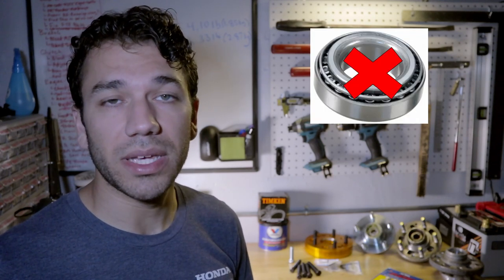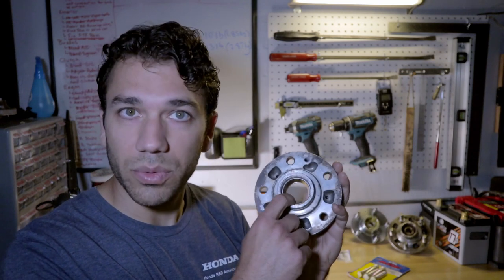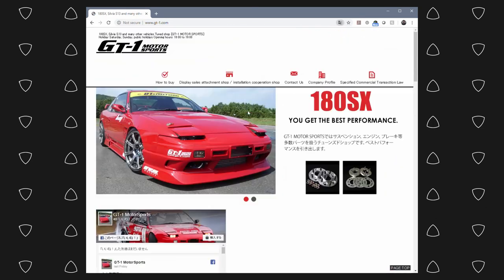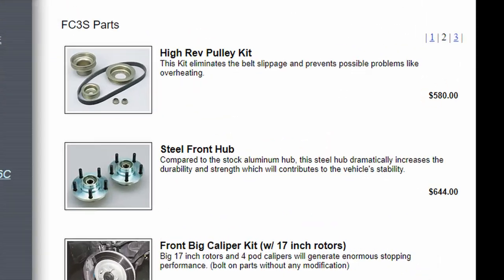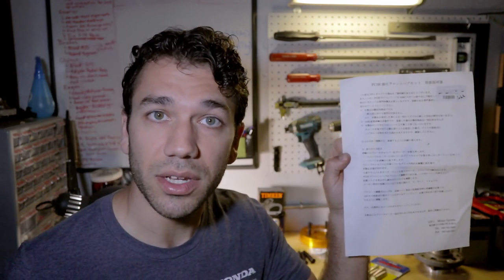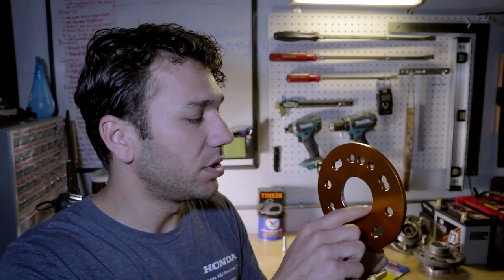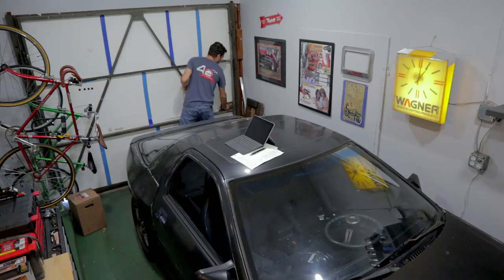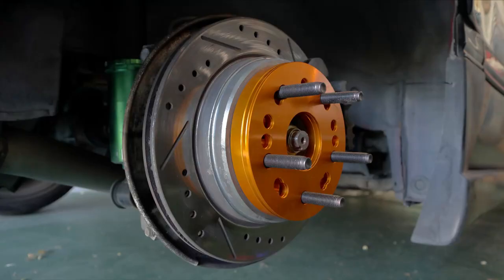FC3S Front Wheel Bearing Replacement | Ep 26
Mazda designed the replacement of these front wheel bearings to be nearly impossible, in this episode we discuss a few options available as our saving grace.

SuperNow (Forgot to mention these, also available on RHDjapan)